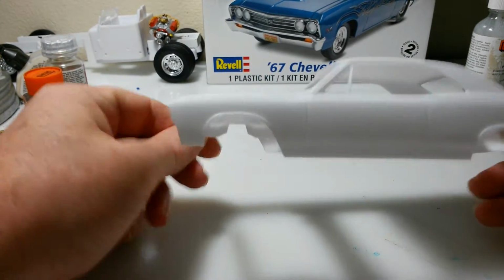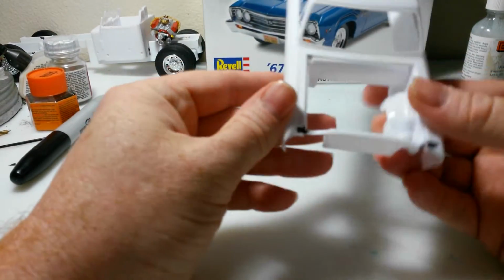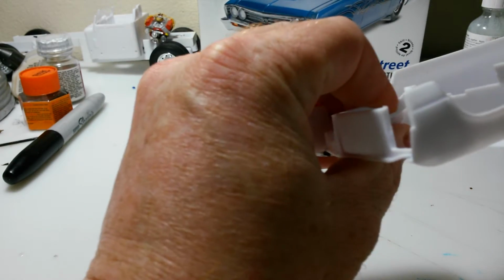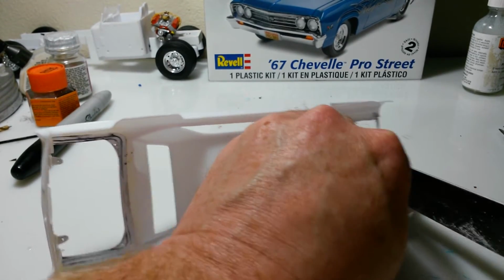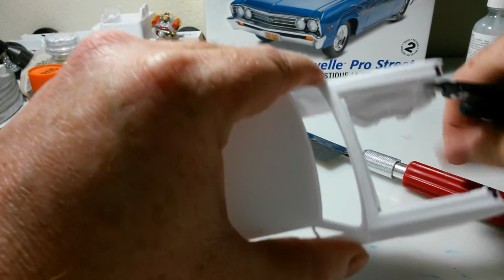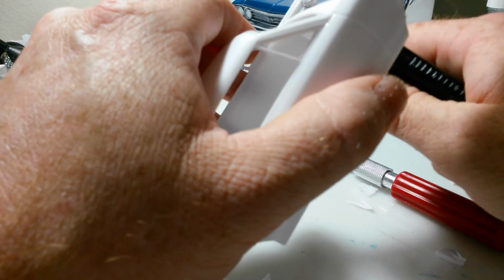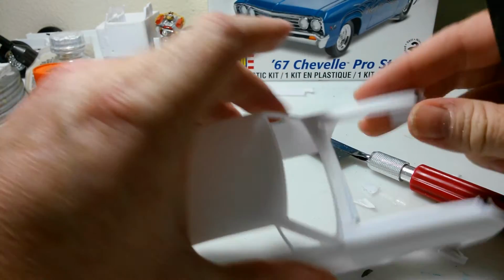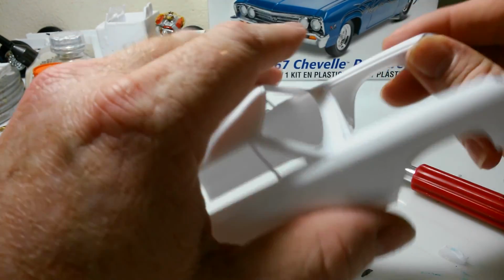How to cut scale model fender wells out